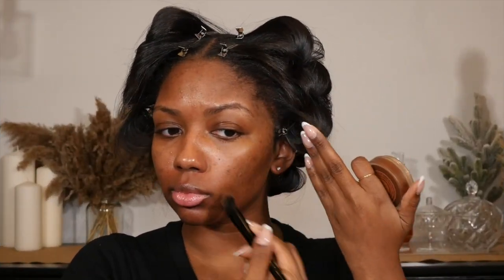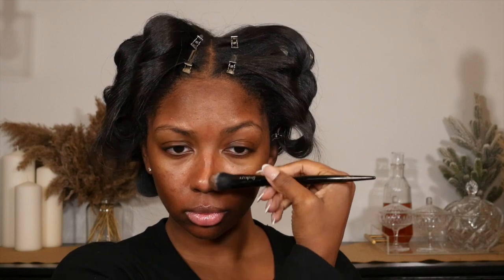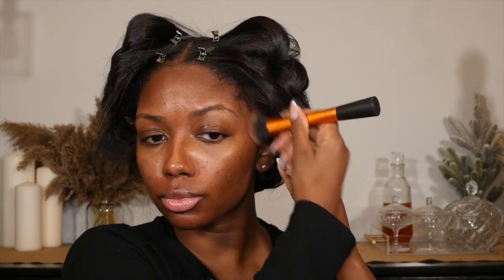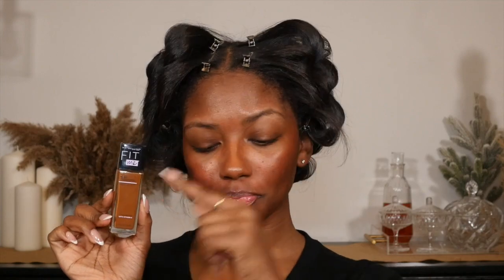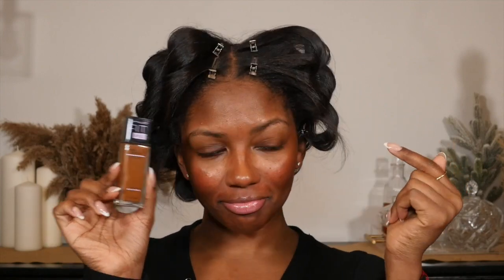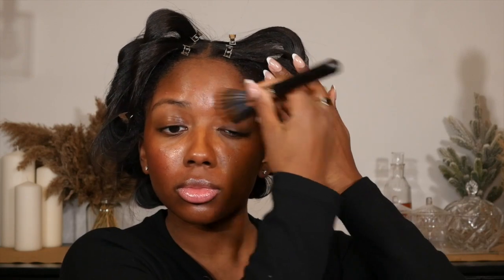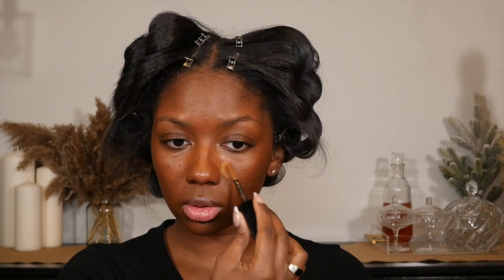Valentine's Day Hair & Makeup Tutorial | With Relaxing Lofi | Niara Alexis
Eyeshadow Palette (shades used: kinky, Royale, prestige, strip down )

Flat Iron
Contour (shade hazelnut)
Cream Blush
Highlight (shade 7)
Foundation (shade 360 mocha)
Concealer (shade 460 suede warm)
Brow pencil (shade black n brown)
Brow Gel
Setting Powder (shade honey)
Powder Bronzer (shade deep)
Powder Blush (shade very berry)
Lip Liner (shade chestnut)
Lipstick (shade cutie)
Lipgloss (shade peach perversion)